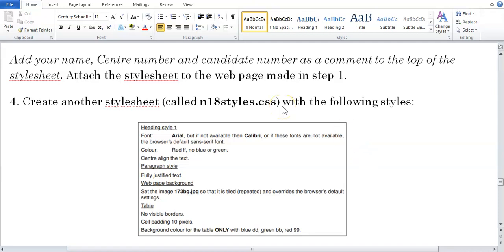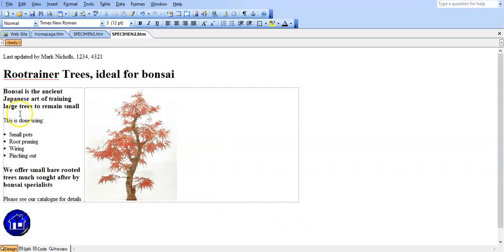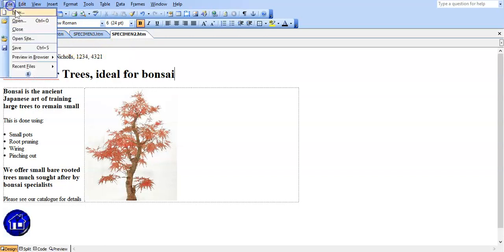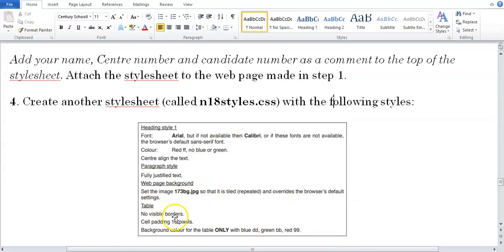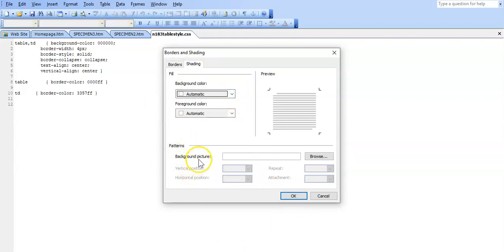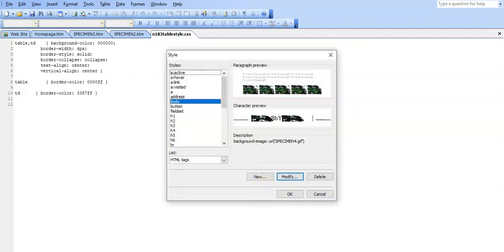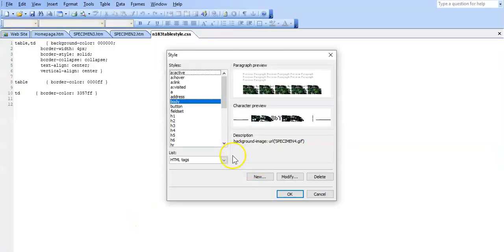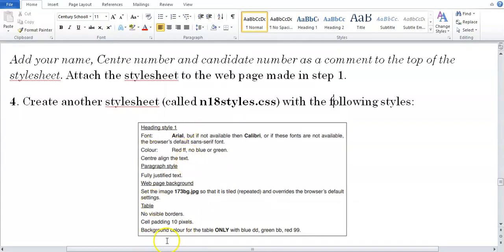15. Styles that have web backgrounds and no visible border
In this video, we briefly look at how to change the table property in a style so that it has no visible border. We also see how to make the background have an image (body tag).